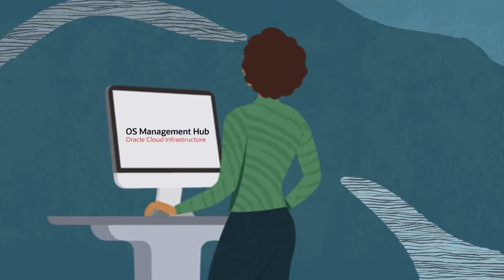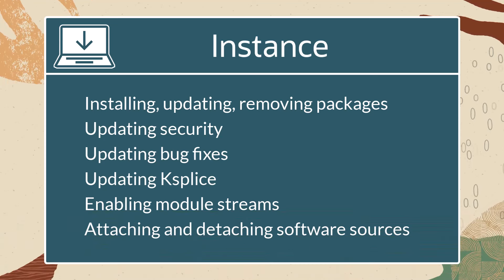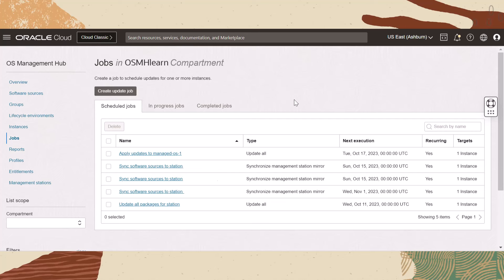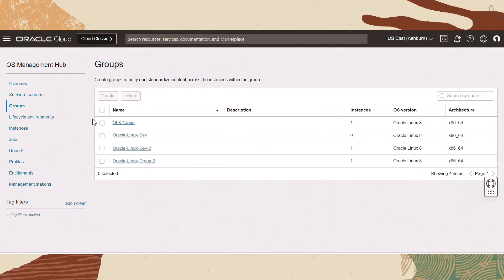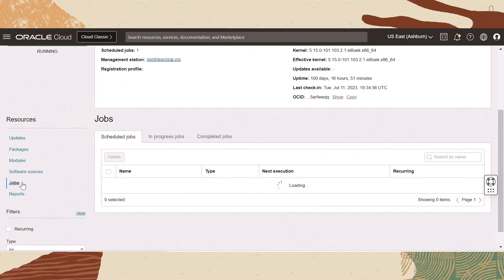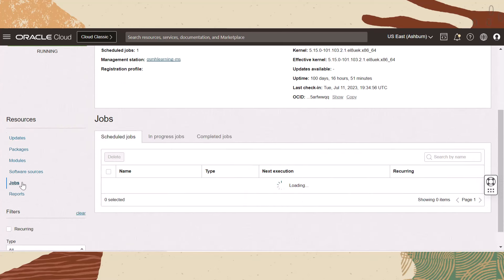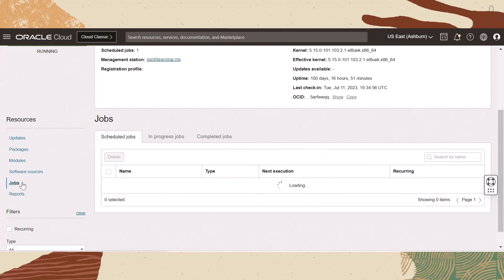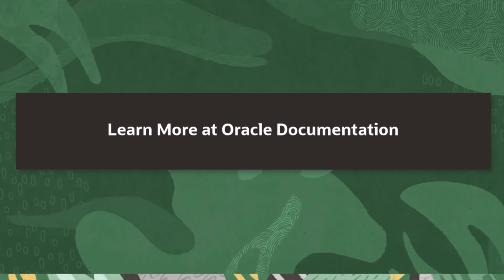Managing Jobs in Oracle OS Management Hub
This video covers basic management of jobs in Oracle OS Management Hub. A job is an action that OS Management Hub takes against one or more instances, such as installing updates or attaching software sources to an instance or group. When a job runs, it dispatches work to the instance. A job can run immediately or be scheduled for a future date and time. Some jobs, such as update jobs, can also be scheduled as a recurring event.

This video introduces users to basic job types, navigating to jobs and the job resource, managing scheduled jobs, and reviewing the log and error messages associated with a job in OS Management Hub. You can use these messages to troubleshoot issues with jobs.

0:15 Video overview
0:35 Video Agenda
0:50 Job types
1:20 Viewing Jobs at the Compartment level
2:07 Finding the Job Resource for Groups, Instances, lifecycle environments, and Management Stations
2:38 Managing Scheduled Jobs
3:25 Analyzing log messages for Successful Jobs
4:18 Analyzing Error Messages for Failed Jobs
4:57 Additional Resources